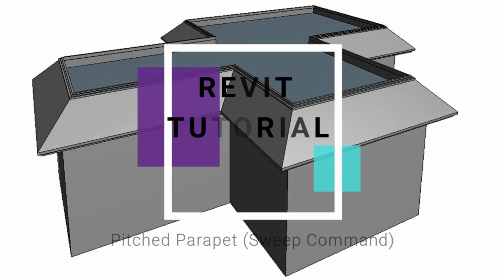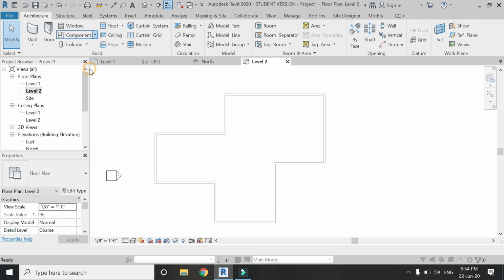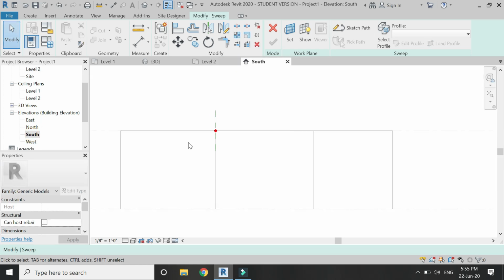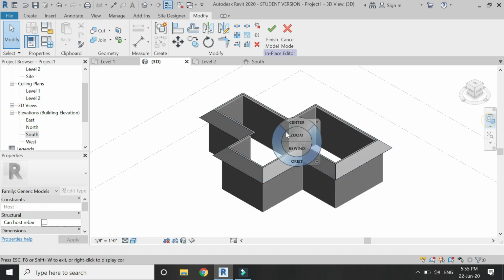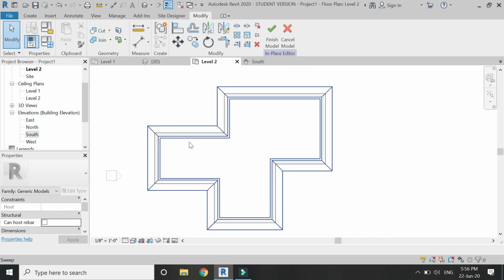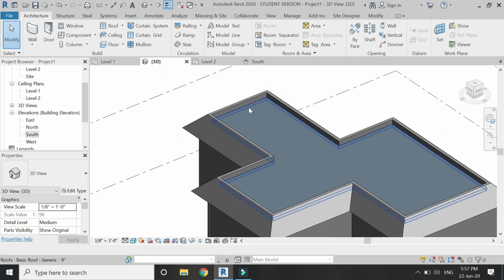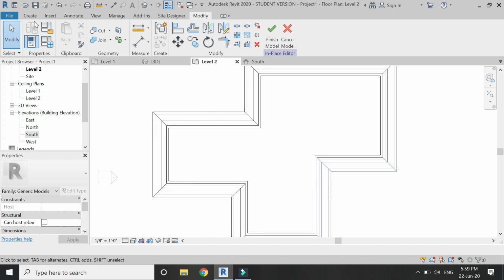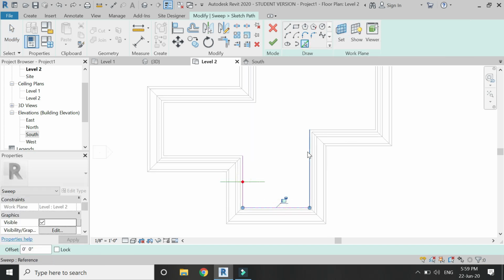Revit Tutorial - Pitched Parapet (Sweep Command)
In this video, I have used a very simple method to create and place the pitched or sloped parapets in Revit using the sweep command.